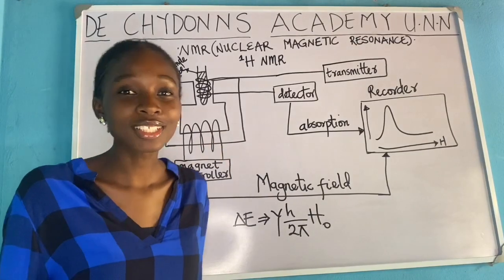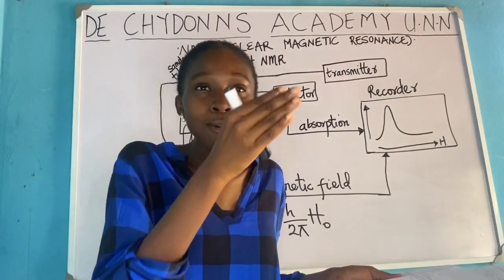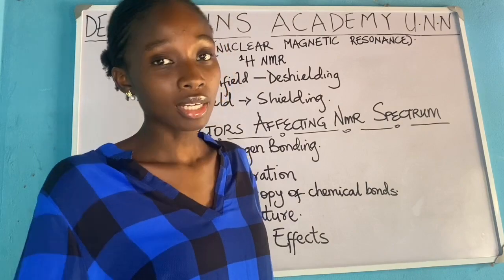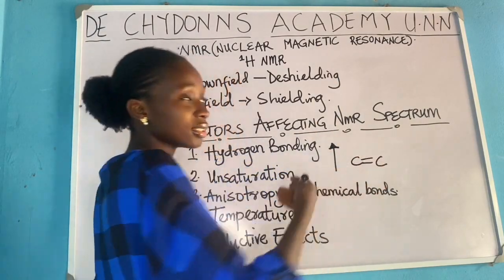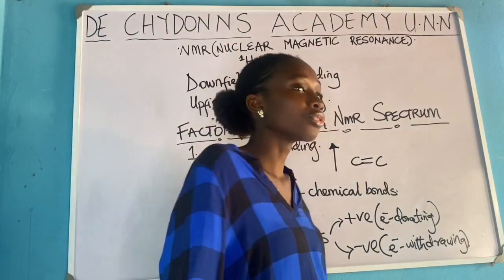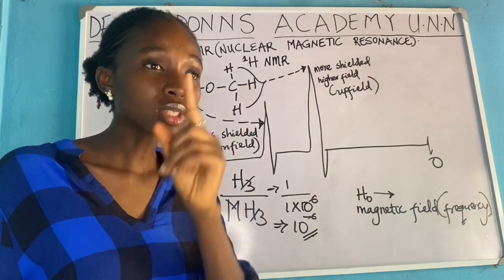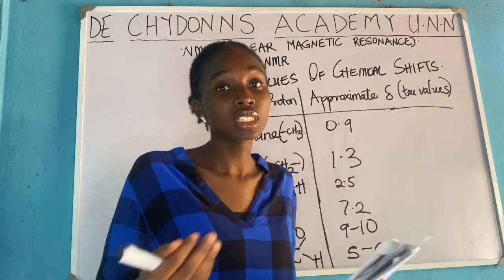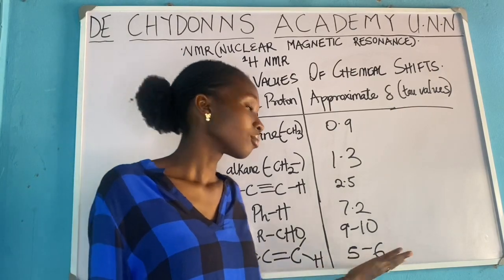Proton Nuclear Magnetic Resonance part 2#eze amarachi#UNN#De Chydonns Academy#foryou#viral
This is the continuation of proton NMR. watch and enjoy